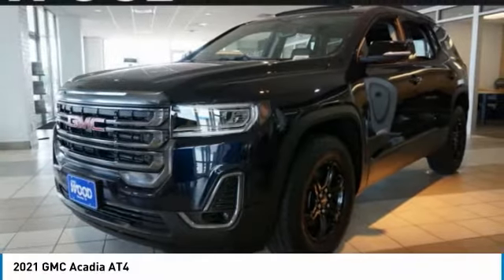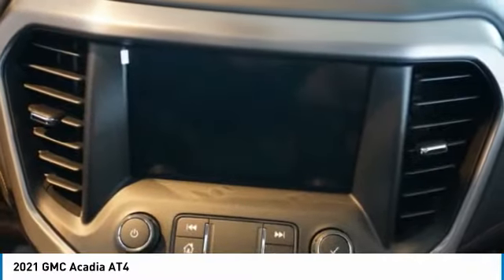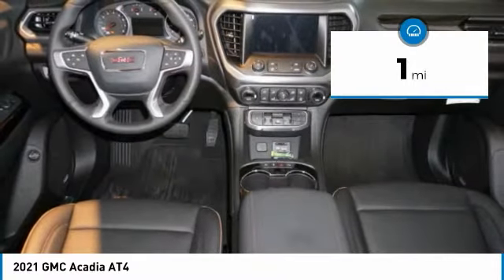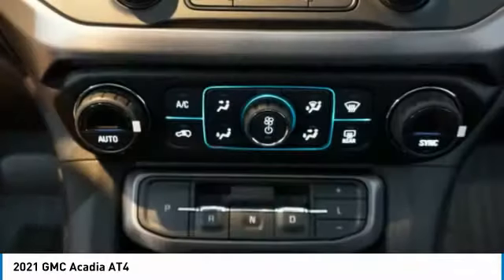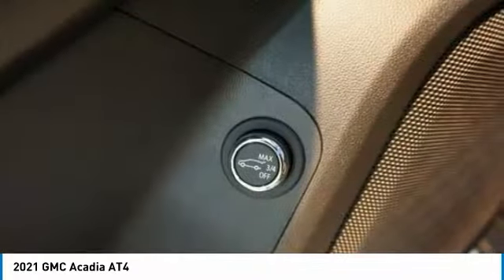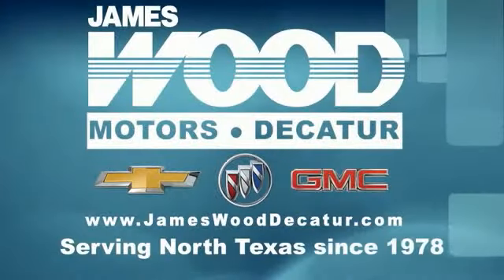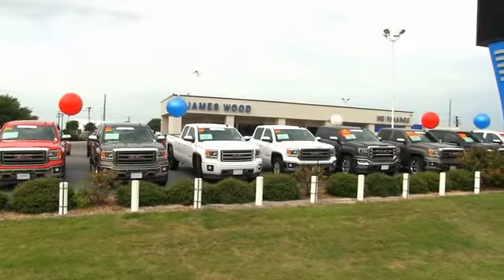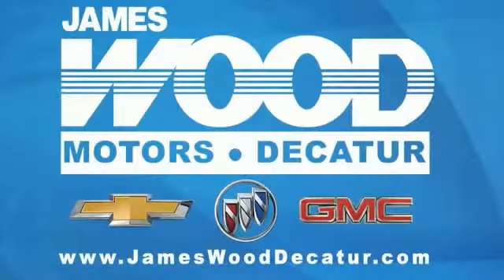2021 GMC Acadia Decatur TX 111815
2021 GMC Acadia AT4

2111 US HWY 287 South

You'll love this 2021 GMC Acadia. This is a vehicle you'll want to take home. Call and get in touch with James Wood Motors directly, and be the first to open the vehicle door today!